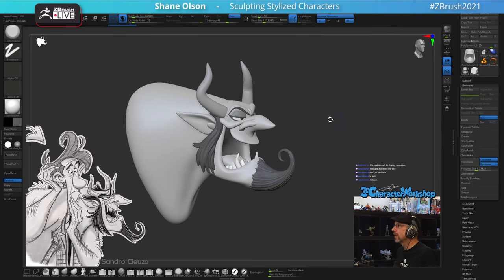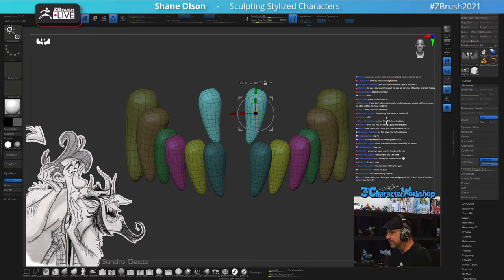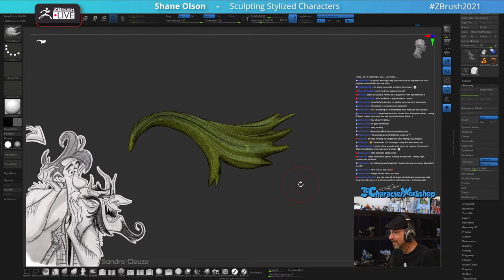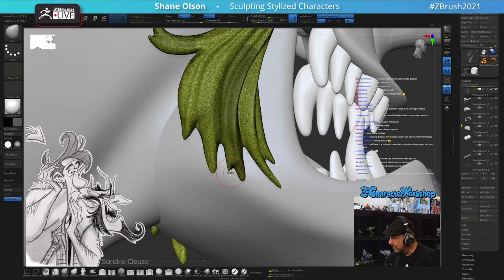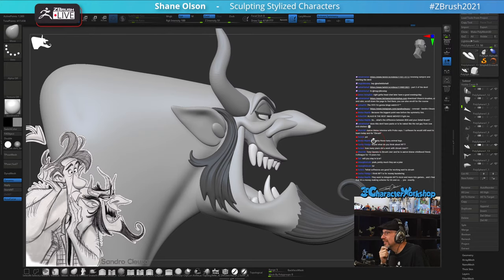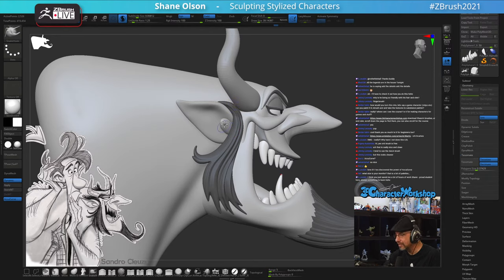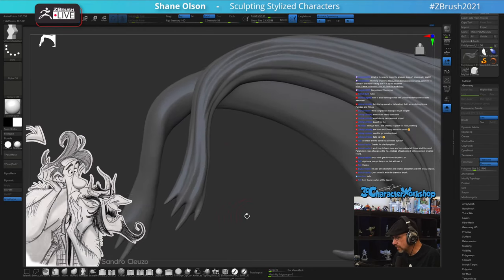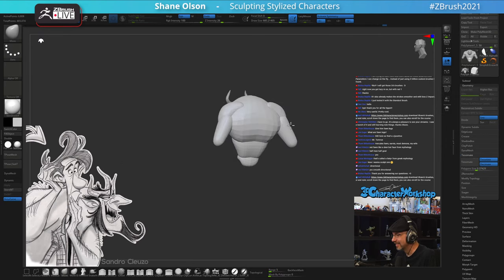Sculpting Stylized Characters - Shane Olson - ZBrush 2021.7